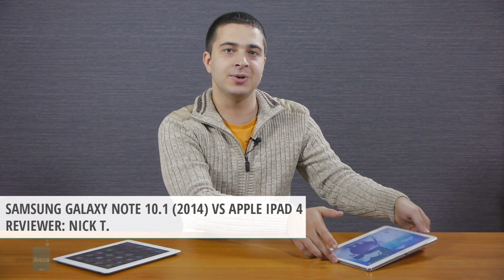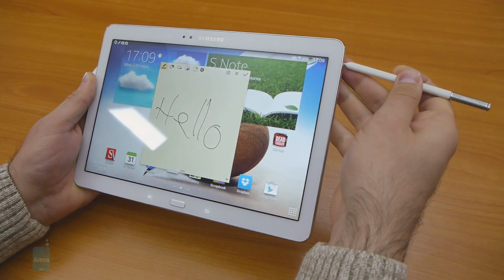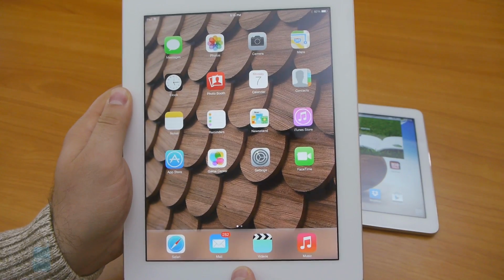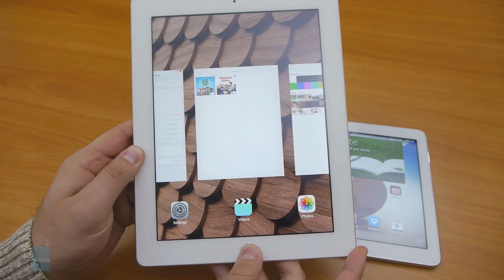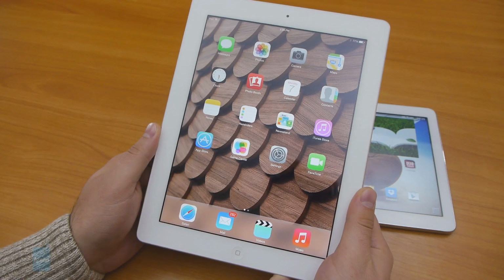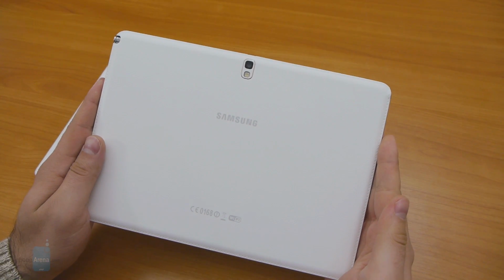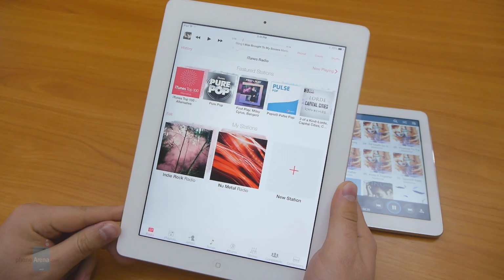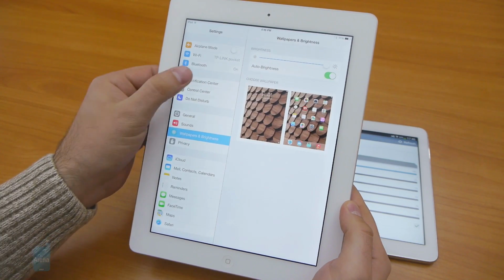Samsung Galaxy Note 10.1 (2014) vs Apple iPad 4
Samsung announced a totally overhauled version of its S Pen-equipped Samsung Galaxy Note 10.1 tablet -- fully loaded not only under the hood, but also in the software department. Naturally, a tablet so capable has to be stacked up against the best of the best, and one of its most fierce competitors comes from Apple's camp. That's the iPad 4, of course...